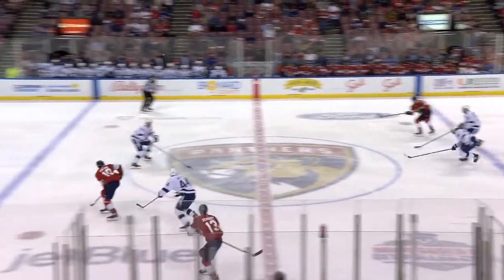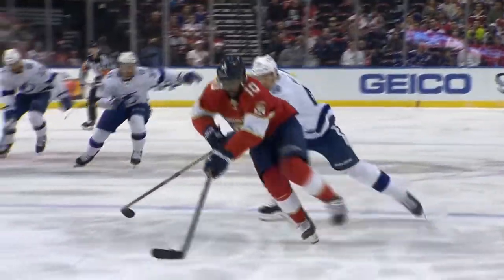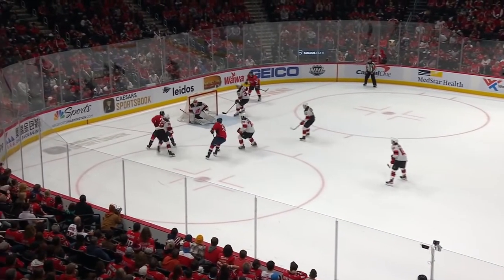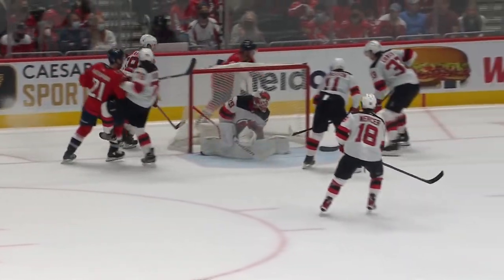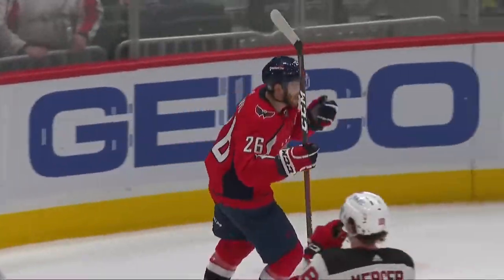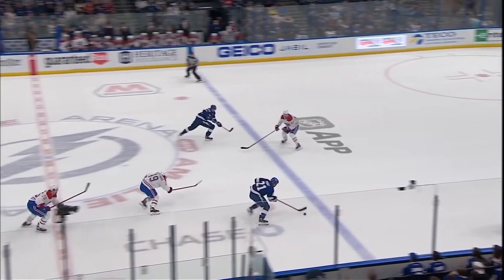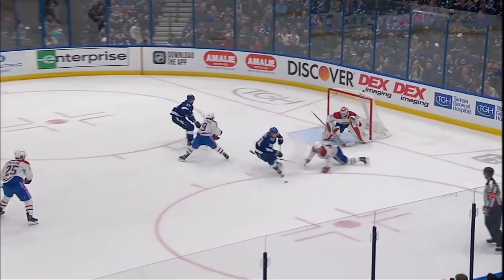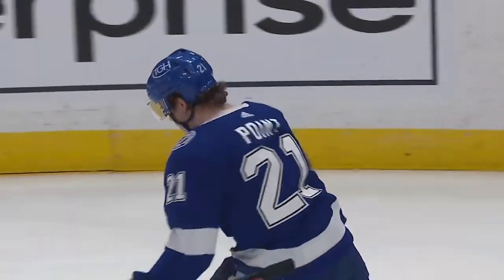Топ-10 голов 11-й недели сезона 2021-22 / Top 10 Goals from Week 11 of the 2021-22 NHL Season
Протоколы, трансляции, новости и обсуждение всех матчей ждут тебя на NHL.RU